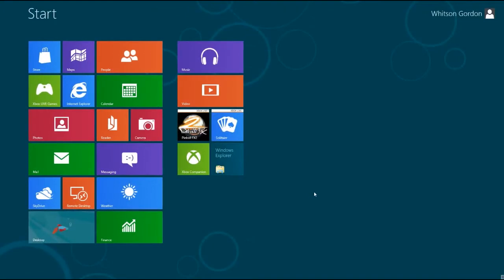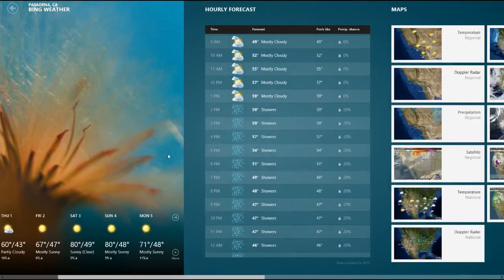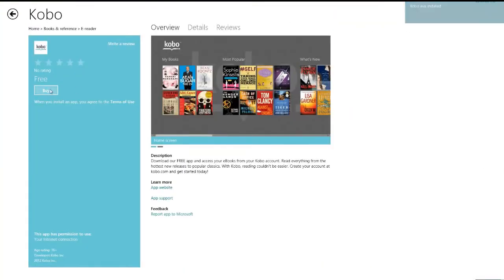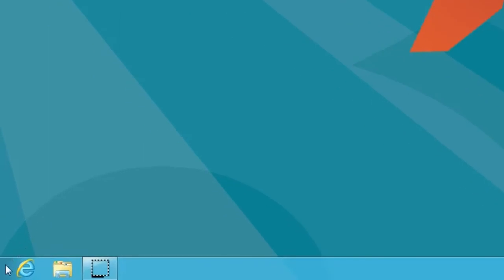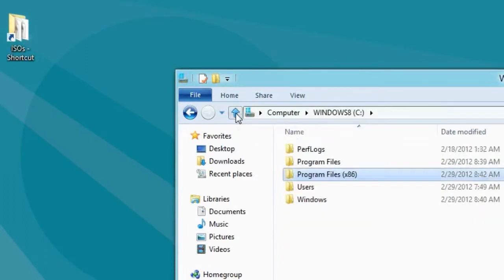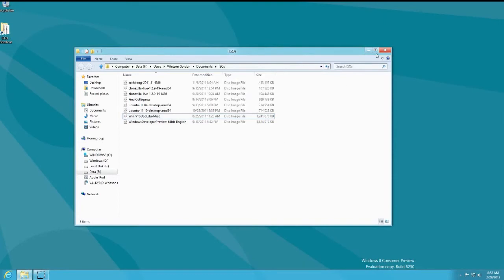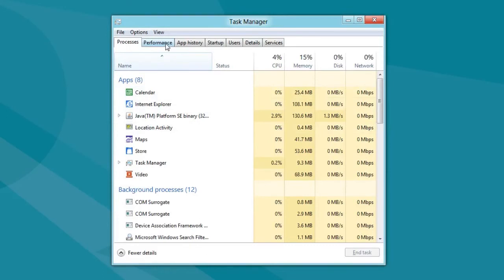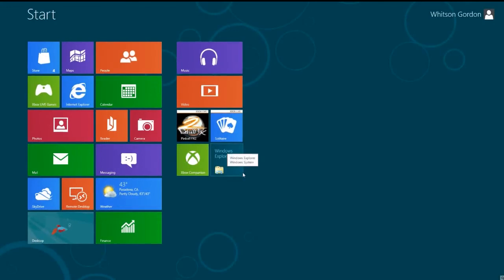Windows 8: The big breakthrough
Video by lifehacker